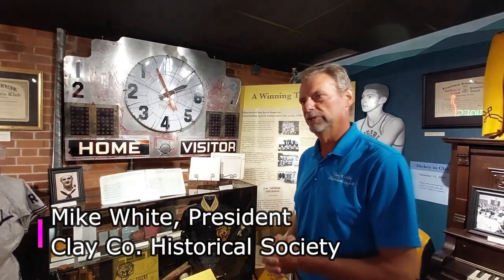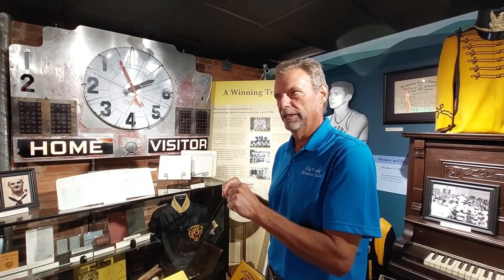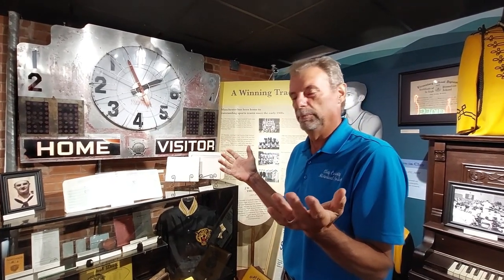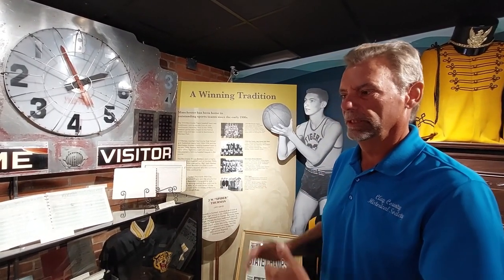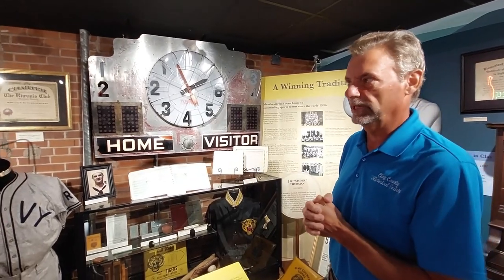Explore Clay County Kentucky History Museum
Located in the small community of Manchester, Kentucky you will find a true hidden gem in the quaint downtown area. It's home to the Clay County Historical Society Museum. In addition to world class museum exhibits visitors come from all across the United States to use the Museum's geneaology library and historical records section to research family histories.